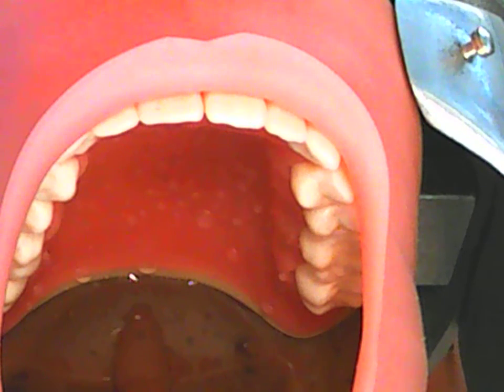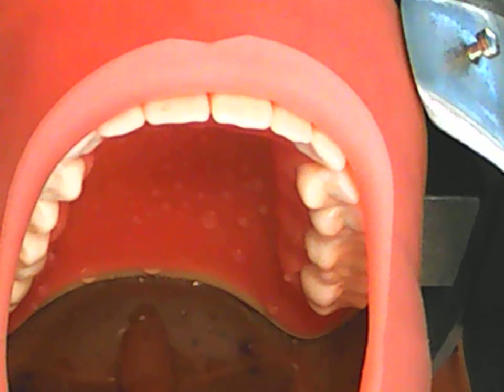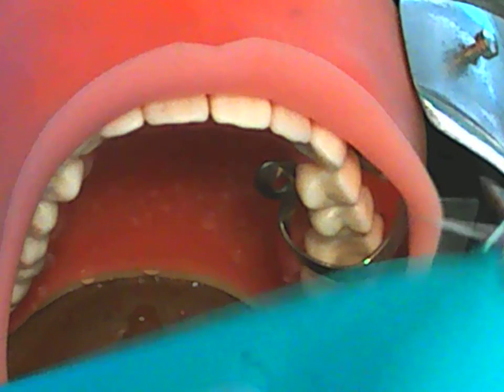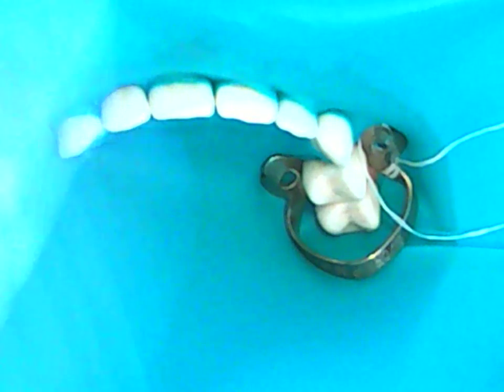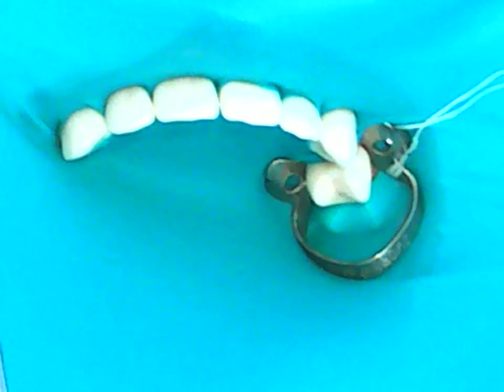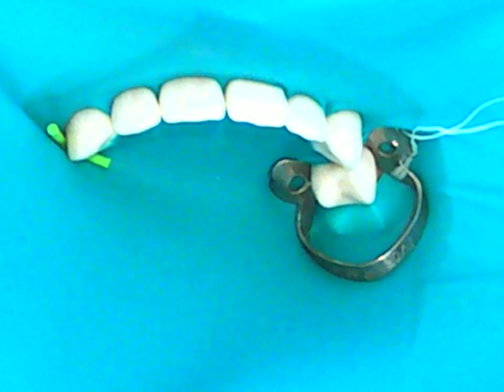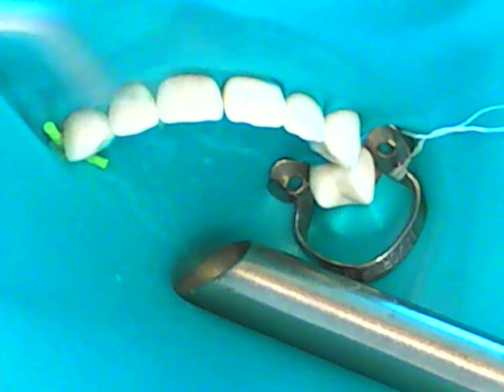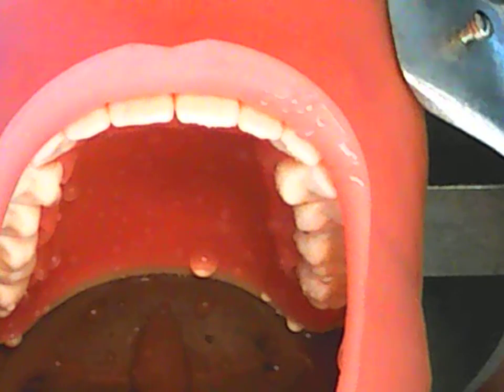24 13 dental dam application and removal